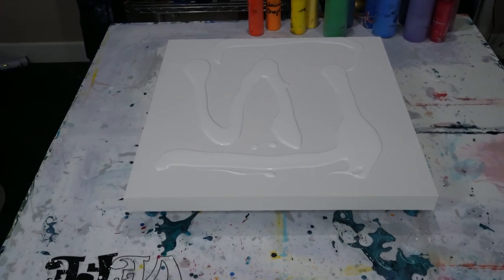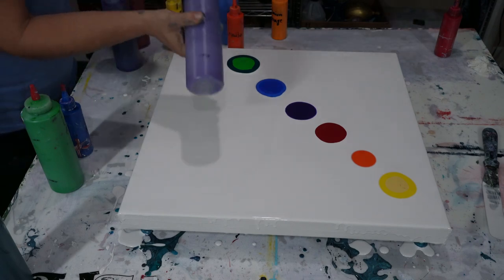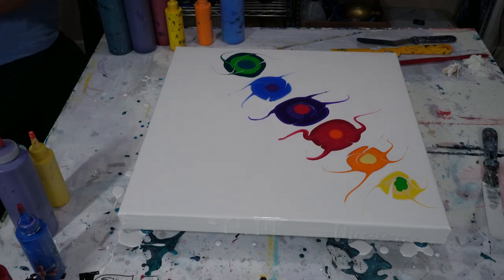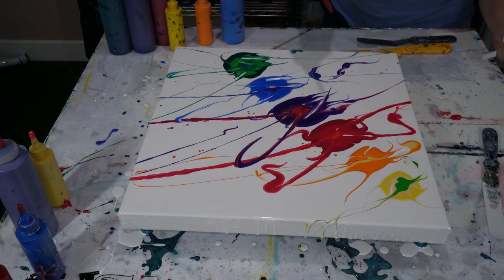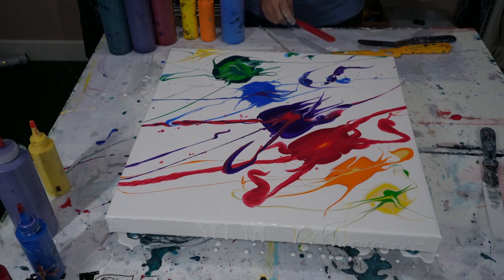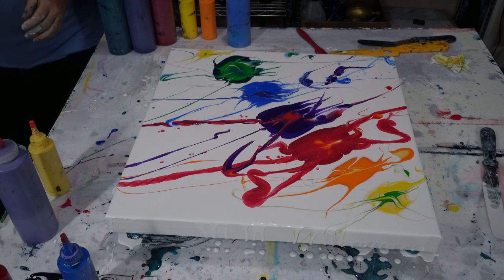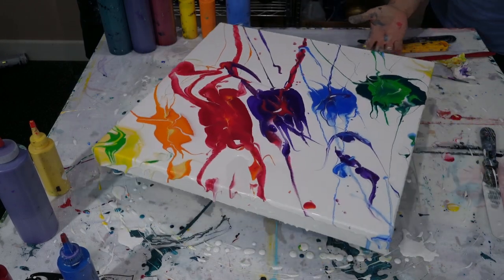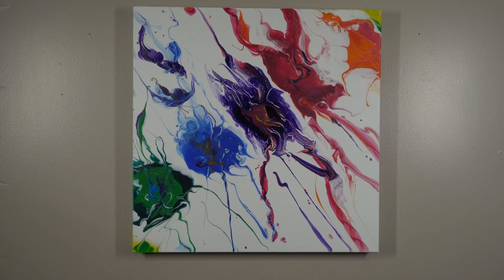Bright Little Happy piece! - Acrylic Pour Painting - Fluid Art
Thank you for being patient while I had to get a new computer and learn new software!  Today's piece is a bright and cheery rainbow number.

Colors:
Vermillion
Cad orange
Naples yellow
Primary Yellow
Custom mix green
Phthalo Green
Diox Purple
Custom purple
Cerulean Blue
Metallic Blue
Azo Red deep
Rose Madder
Tit White